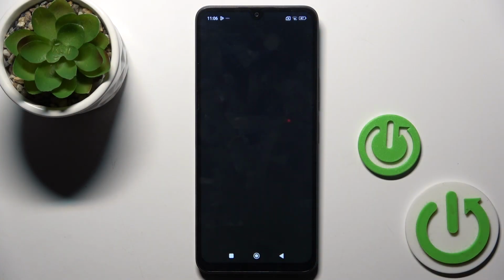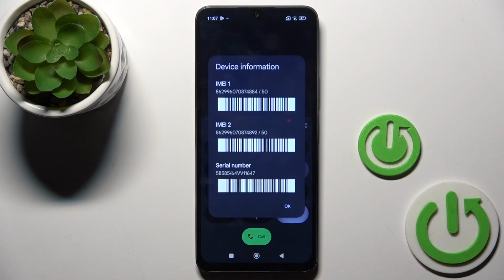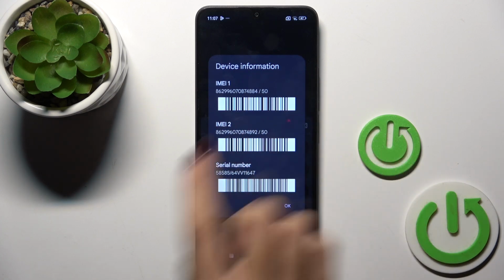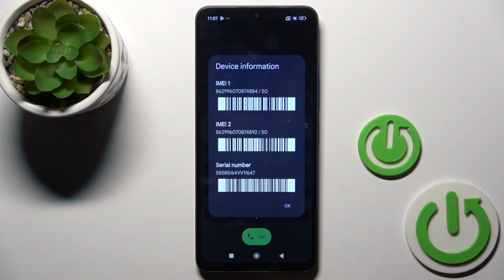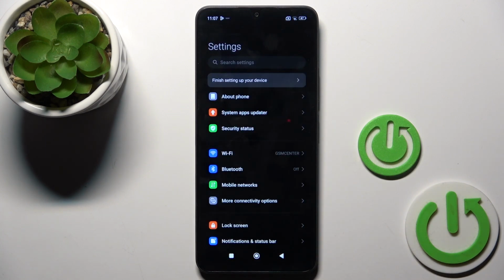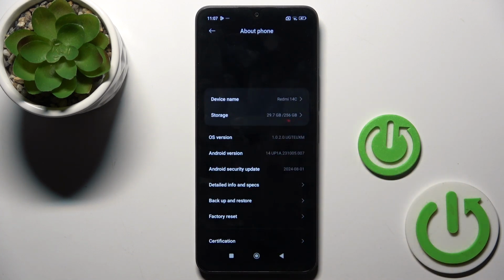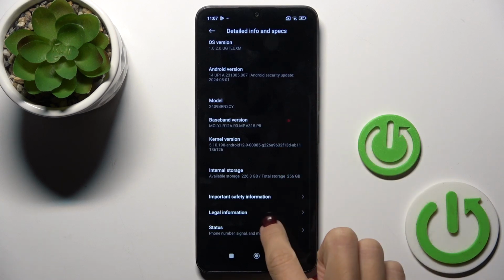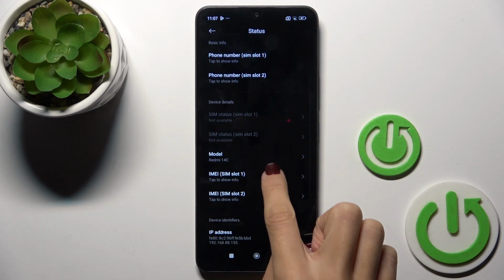How to Check IMEI Number in REDMI 14C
In this video, we show you how to find the IMEI number on your Redmi 14C smartphone. Learn the quick and easy methods to locate this important identifier, whether through the settings menu or by dialing a special code. We’ll guide you step-by-step, ensuring you can access your IMEI for device registration, warranty, or network unlocking purposes. This tutorial will help you find and understand the IMEI number on your Redmi 14C with ease.

How to see the IMEI number in REDMI 14C? How to find the IMEI number on REDMI 14C? How to check the international mobile equipment identity in REDMI 14C?